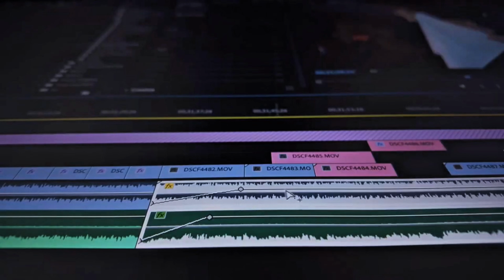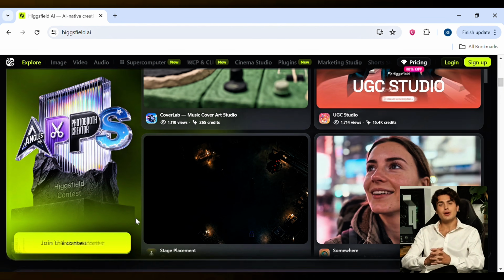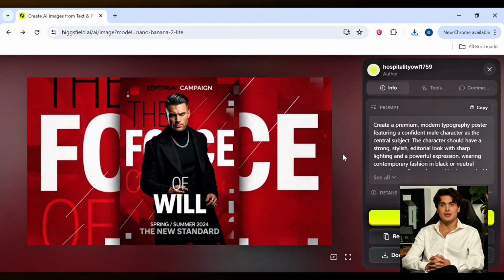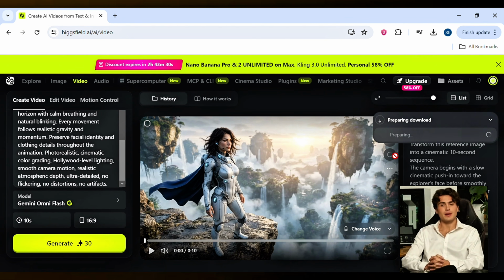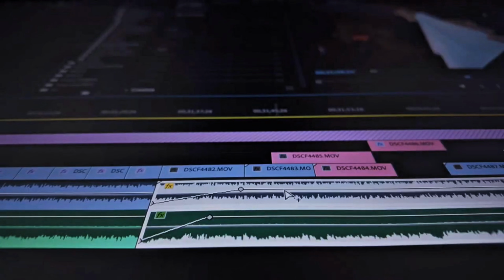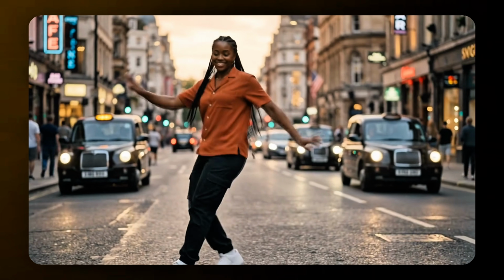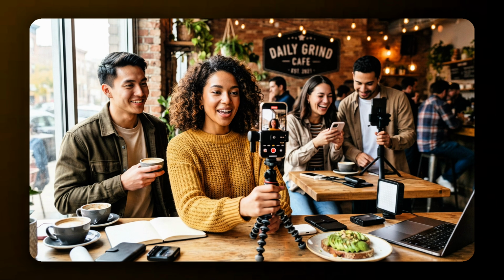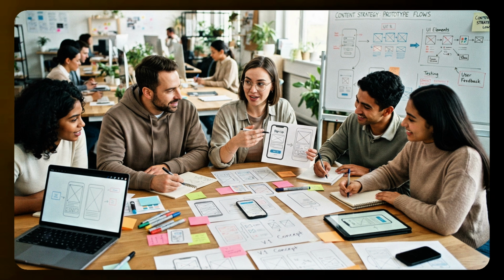How to Make AI Videos From AI Images (Gemini Omni Flash + Nano Banana 2 Lite)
In this video, I'll show you how to create stunning AI videos from AI-generated images using Higgsfield's newest tools: Gemini Omni Flash and Nano Banana 2 Lite.

What happens when Google's fastest image model meets one of the smartest AI video models available today? You get a complete end-to-end workflow for creating high-quality content faster than ever. I'll walk you through my entire process on the Higgsfield website, from generating images with Nano Banana 2 Lite to turning them into cinematic videos with Higgsfield Gemini Omni Flash.

Whether you're a content creator, marketer, filmmaker, or AI enthusiast, this workflow makes AI content creation easier, faster, and more powerful.

🔥 What You'll Learn:
✅ How to use Nano Banana 2 Lite for text to image AI generation
✅ How to use Higgsfield Gemini Omni Flash for AI video generation
✅ How to turn images into videos with text to video AI workflows
✅ How to create consistent characters and scenes
✅ How to edit and refine videos using natural language prompts
✅ My complete AI content creation workflow inside Higgsfield

Why Higgsfield?

Higgsfield brings multiple frontier AI models together in one creator-friendly platform, allowing you to generate images, create videos, and iterate on ideas without switching between different tools. With Nano Banana 2 Lite generating high-quality images in seconds and Higgsfield Gemini Omni Flash transforming them into dynamic videos, you get a seamless creative pipeline from idea to final content.

📌 Featured Tools:
• Higgsfield Gemini Omni Flash
• Nano Banana 2 Lite